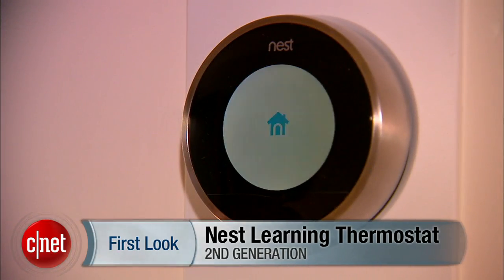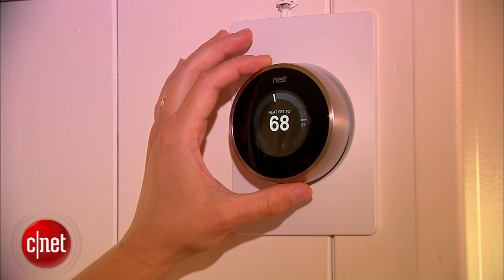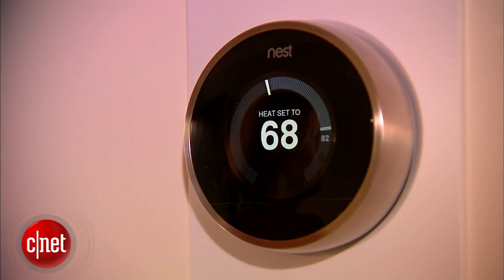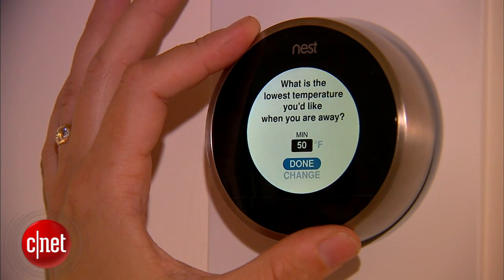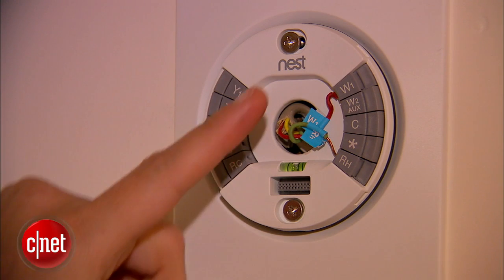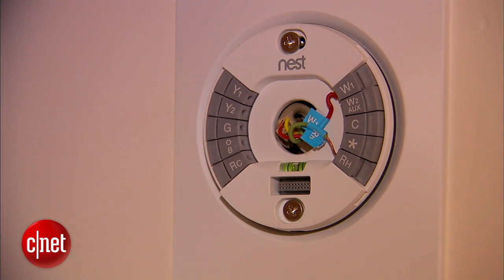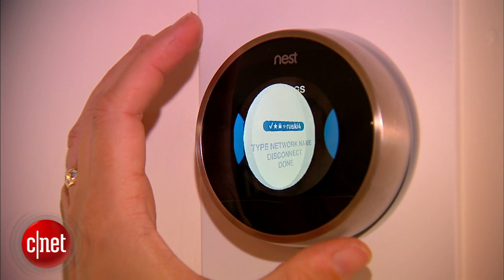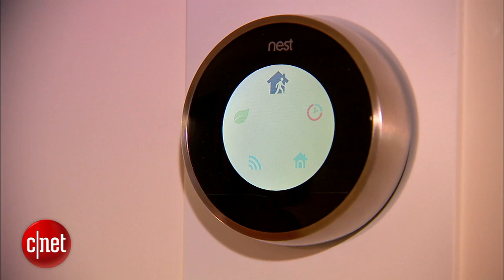Nest Learning Thermostat (second generation) - First Look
The industry-changing, networked, and self-teaching Nest Thermostat gets a round of updates. CNET Editor in Chief Lindsey Turrentine installed the newest version in her home and shows you the results.